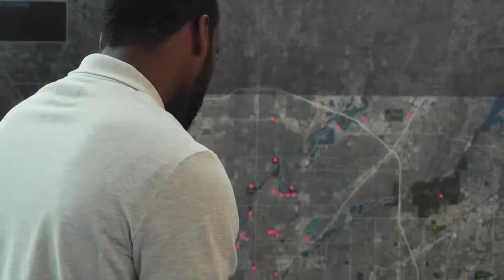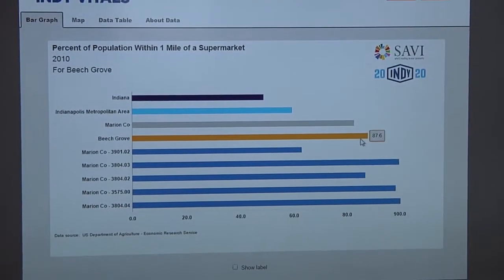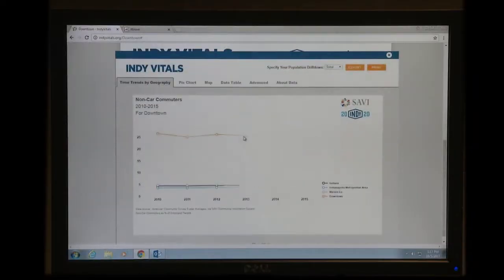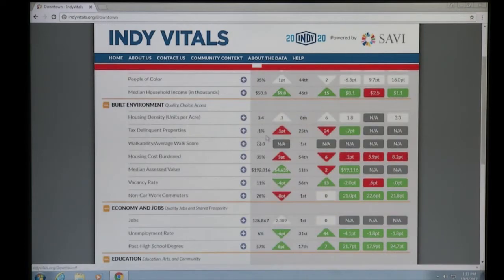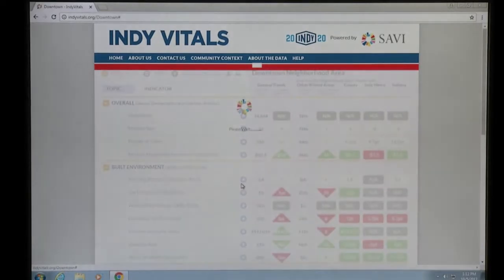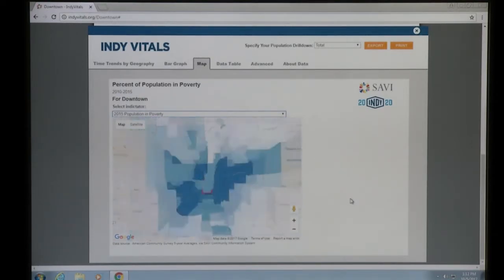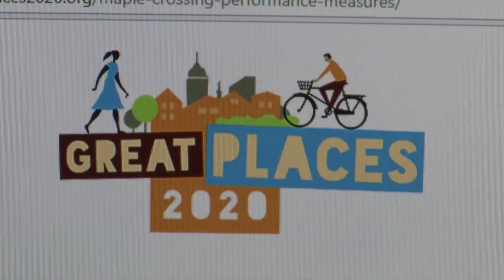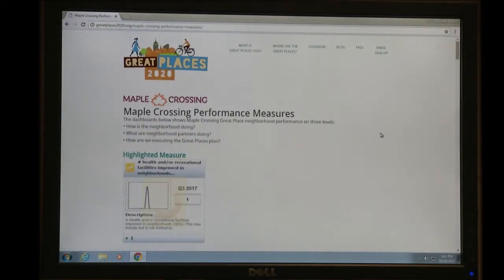IndyVitals URISA ESIG Award Video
IndyVitals is a geospatial tool that measures the health and sustainability of neighborhood areas in Marion County. A legacy of Plan 2020, built by The Polis Center at IUPUI, and powered by SAVI, IndyVitals is a 2017 recipient of the Exemplary Systems in Government (ESIG) Award from URISA, a multi-disciplinary geospatial organization that fosters excellence in geographic information systems (GIS). IndyVitals provides organizations involved in quality of life, social services and economic development with a common geographical tool that tells stories about the community. IndyVitals was recognized for its ability to coordinate actions of community development partners through data and measure the long-term impact of the work of Plan 2020 partners at the neighborhood level.